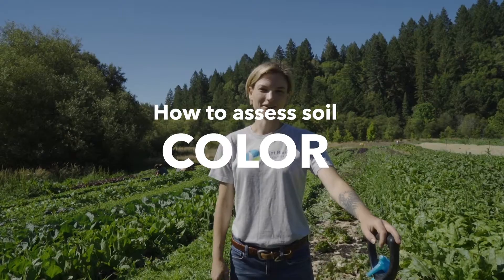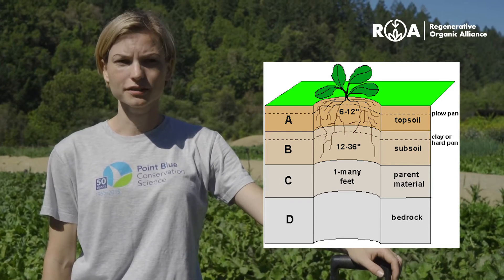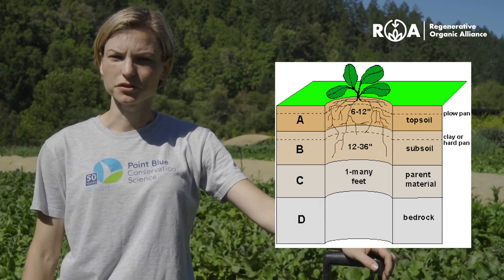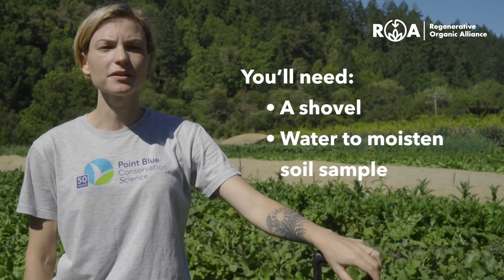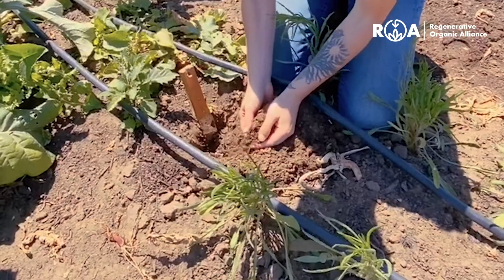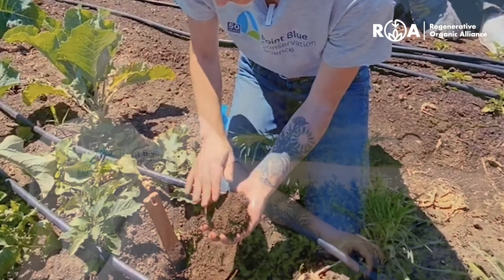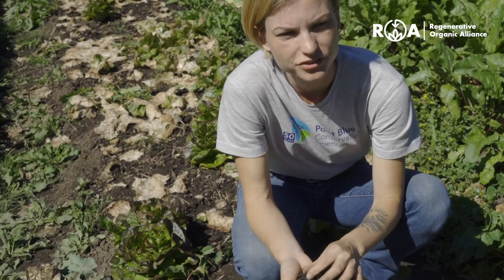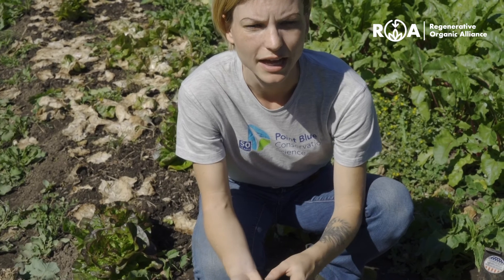How to Assess Soil Health Using Soil Color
In this series presented by the Regenerative Organic Alliance, you'll learn how to perform simple in-field tests to measure various aspects of soil health. Farmers who apply for Regenerative Organic Certified (regenorganic.org) will need to record and submit their results on a recurring basis.

@regenerativeorganic on Instagram

These videos were produced with generous support from Tradin Organics.
Filmed on location at Green Valley Farm in Sebastapol, California. Demonstrations by Chelsea Carey of Point Blue Conservation Science; scripts by Chelsea Carey and Phil Taylor of Mad Agriculture.